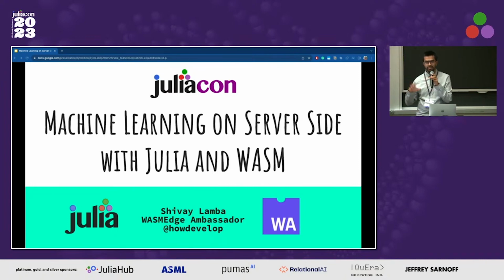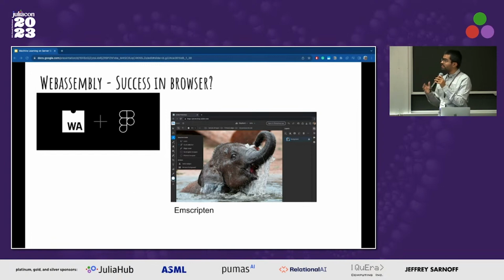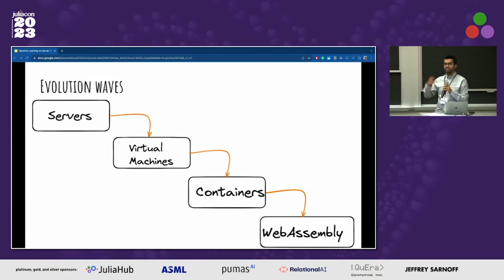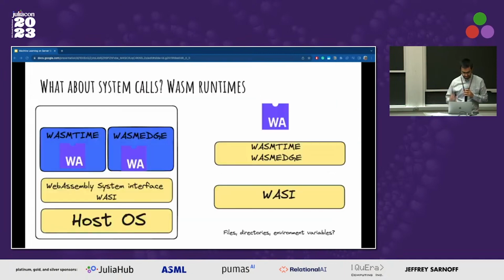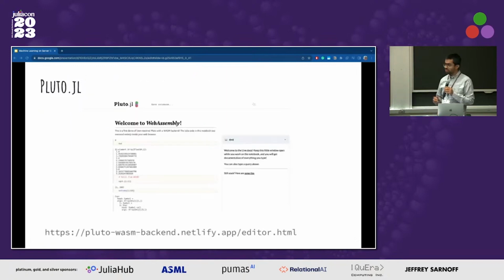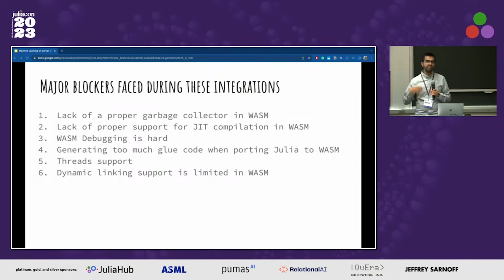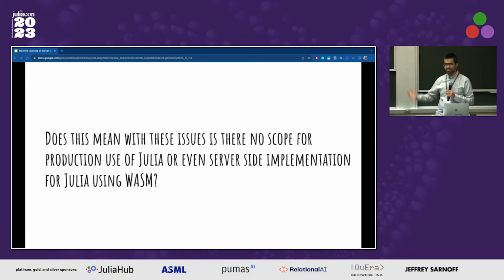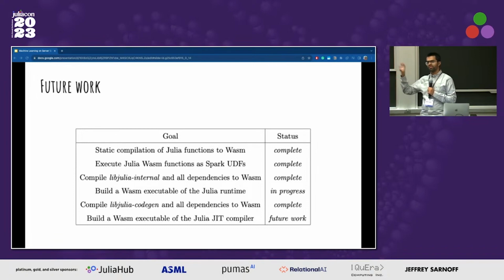Machine Learning on Server Side with Julia and WASM | Shivay Lamba | JuliaCon 2023